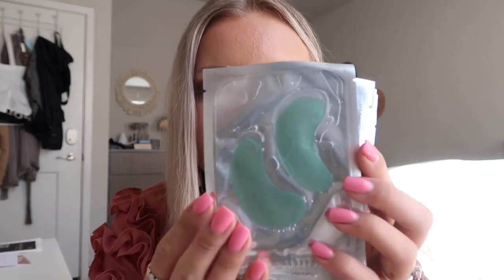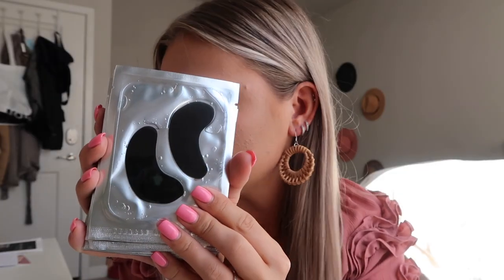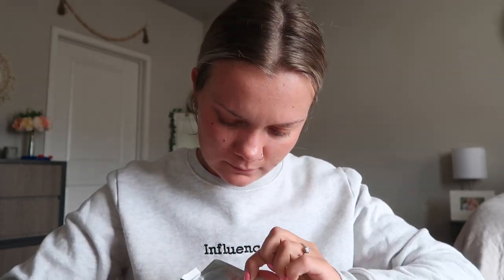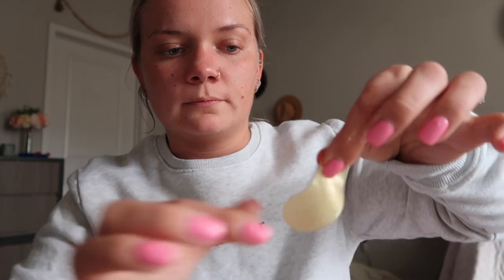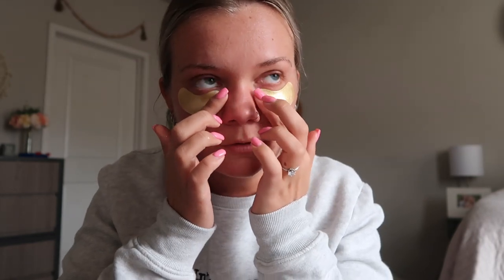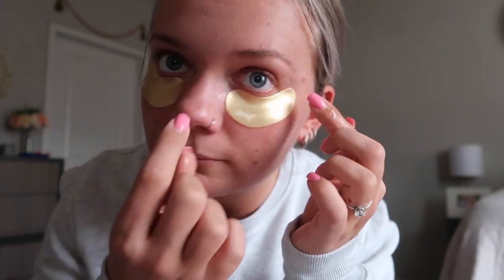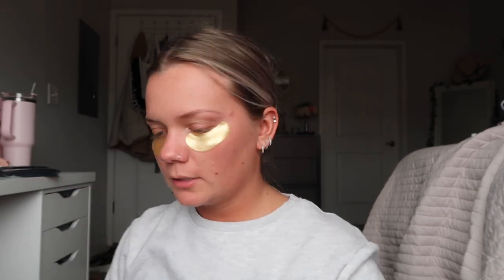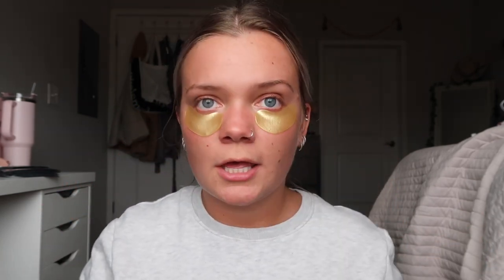Self Care With Olrom Beauty!♡︎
xoxo, Madeline ♡︎